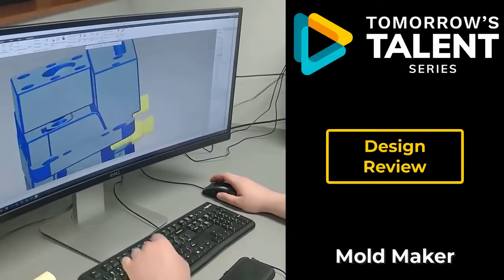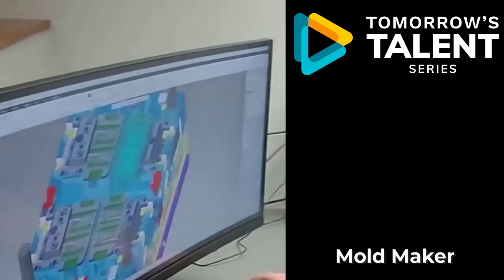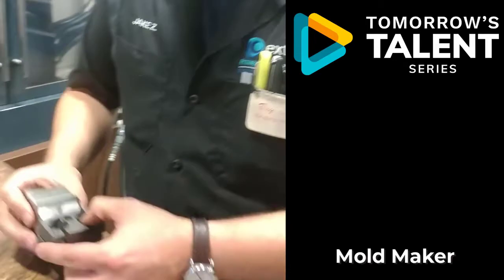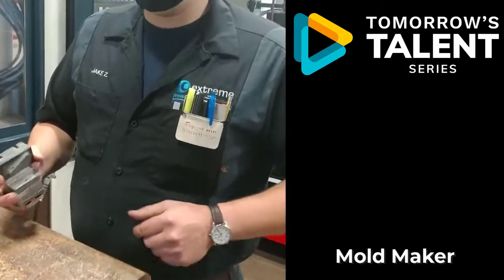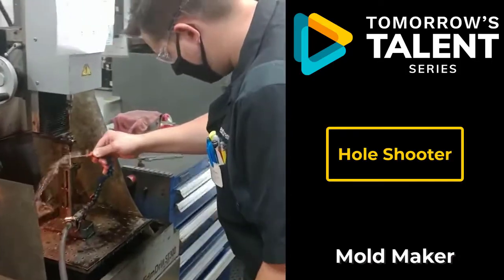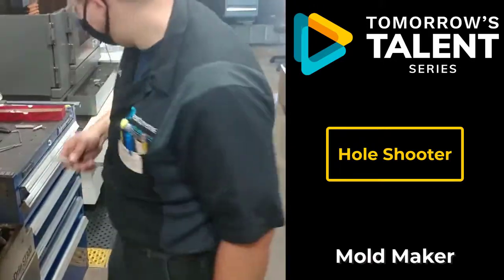Tomorrow's Talent Series - Mold Maker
Join Jake from Westfall Technik in Wakefield, Michigan as he shows us what a day-in-the-life of a Mold Maker is like. Watch as Jake goes through the process of creating a mold, testing said mold, and working with the automation with the test print to make sure the mold is all set to go, before finally shipping it out.

Want to learn more about being a Journeyman Mold Maker from Jake? Check out our Q&A with him, recorded on October 29th, 2020, at the following Interested in other careers or activities centered around the manufacturing industry?